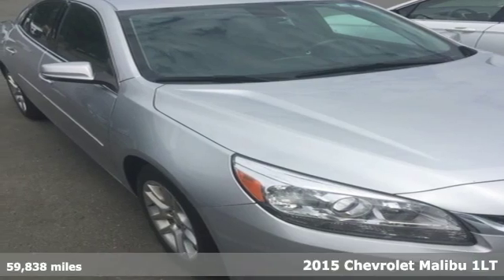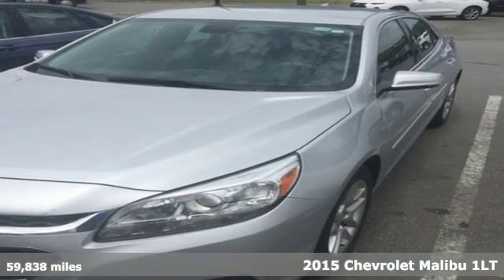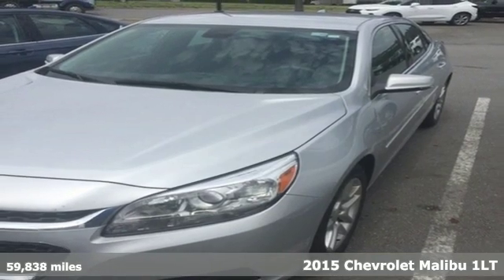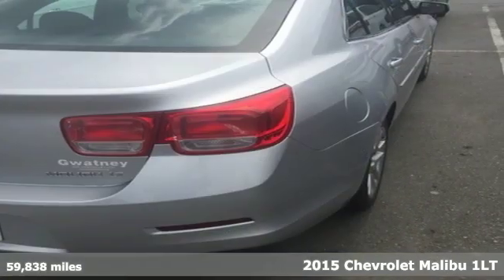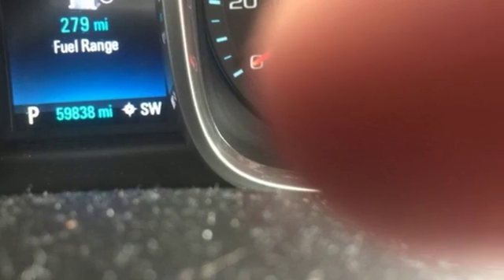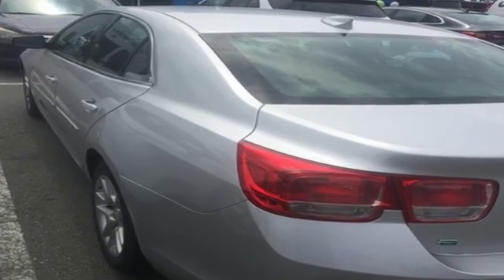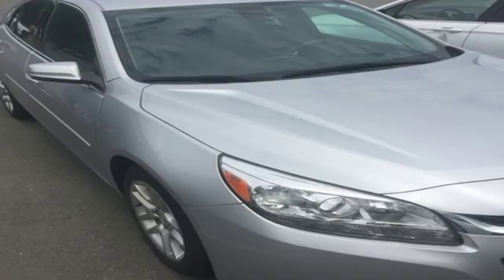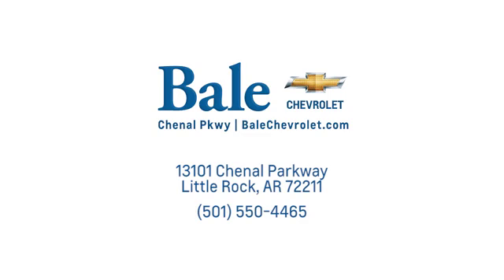Used 2015 Chevrolet Malibu Little Rock Bryant, AR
Year: 2015
Make: Chevrolet
Model: Malibu
Trim: LT
Engine: ECOTEC 2.5L I4 DGI DOHC VVT
Transmission: 6-Speed Automatic Electronic with Overdrive
Color: Silver
Interior: Jet Black/Titanium
Mileage: 59838
Stock #: FU152239
VIN: 1G11C5SL0FU152239
CARFAX One-Owner. Clean CARFAX. 6 months/6000 mile coverage on all pre-owned vehicles purchased!! Bale Chevrolet is pleased to offer this charming 2015 Chevrolet Malibu LT in Beautifully equipped with 4-Way Manual Front Passenger Seat Adjuster, 4-Wheel Disc Brakes, 6 Speakers, 7" Diagonal Touch-Screen Color Display, ABS brakes, Air Conditioning, Alloy wheels, AM/FM radio: SiriusXM, AM/FM Stereo w/CD Player & MP3 Playback, Brake assist, Bumpers: body-color, CD player, Chevrolet MyLink, Compass, Cruise Control, Delay-off headlights, Driver door bin, Driver vanity mirror, Dual front impact airbags, Dual front side impact airbags, Electronic Stability Control, Emergency communication system, Four wheel independent suspension, Front anti-roll bar, Front Bucket Seats, Front Center Armrest w/Storage, Front reading lights, Fully automatic headlights, Heated door mirrors, Illuminated entry, Knee airbag, Low tire pressure warning, MP3 decoder, Occupant sensing airbag, Outside temperature display, Overhead airbag, Overhead console, Panic alarm, Passenger door bin, Passenger vanity mirror, Power door mirrors, Power driver seat, Power steering, Power windows, Premium Cloth/Leatherette Seat Trim, Radio data system, Rear anti-roll bar, Rear seat center armrest, Rear side impact airbag, Rear window defroster, Remote keyless entry, Security system, SiriusXM Satellite Radio, Split folding rear seat, Steering wheel mounted audio controls, Tachometer, Telescoping steering wheel, Tilt steering wheel, Traction control, Trip computer, Turn signal indicator mirrors, and Variably intermittent wipers!

Bale Chevrolet
Address:
13101 Chenal